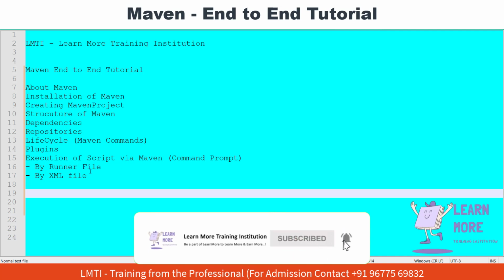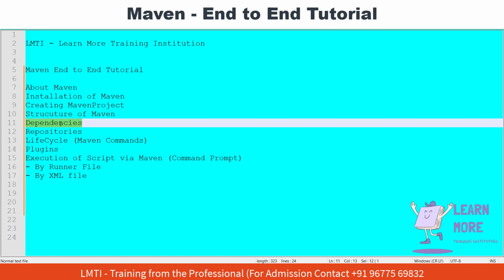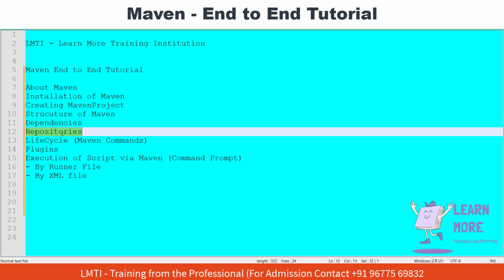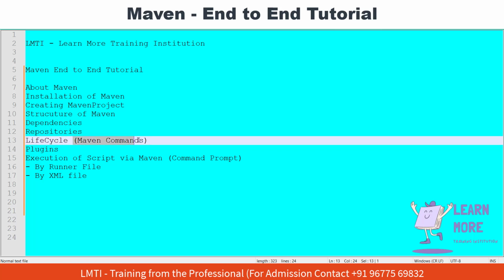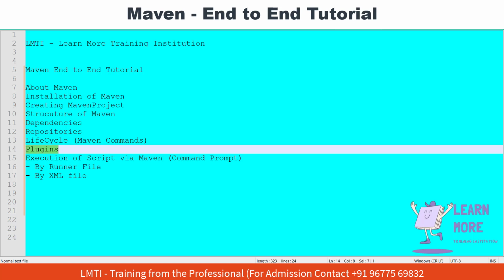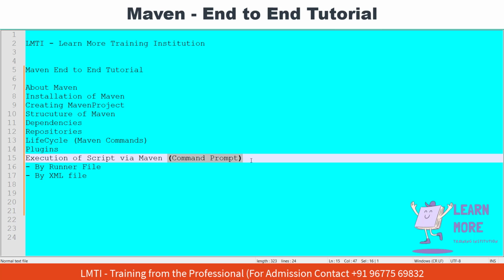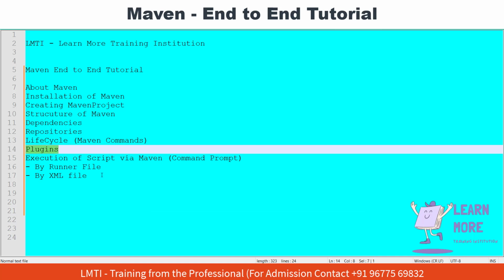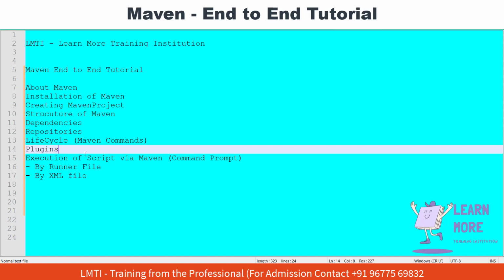1. Advanced Maven Syllabus for Automation Testing Frameworks | LMTI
This tutorial is about all key concept of Maven which is required for any of the automation testing framework

Topics Covered :

About Maven
Installation of Maven
Creating Maven Project
Structure of Maven
Dependencies
Repositories
Life Cycle (Maven Commands)
Plugins
Execution of Script via Maven (Command Prompt)
- By Runner File
- By XML file